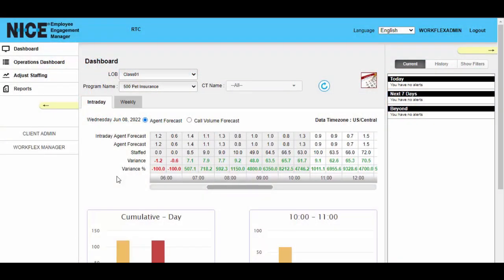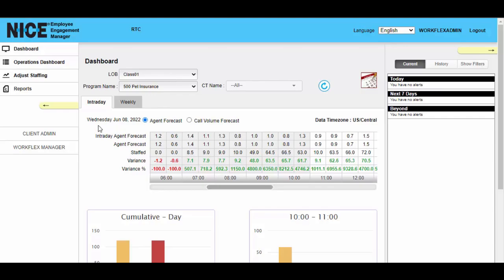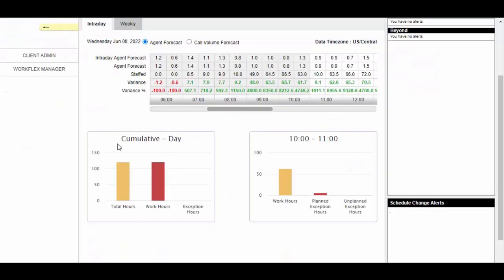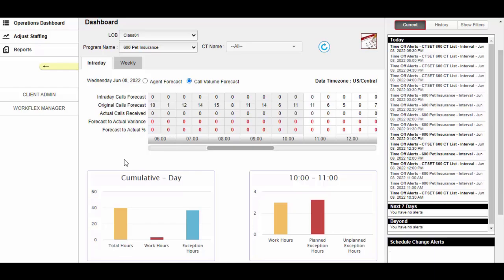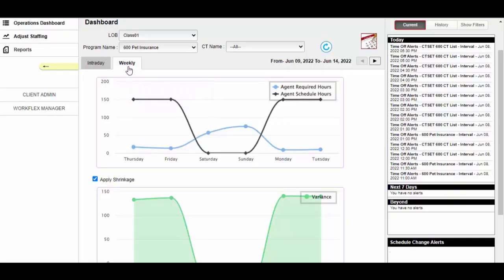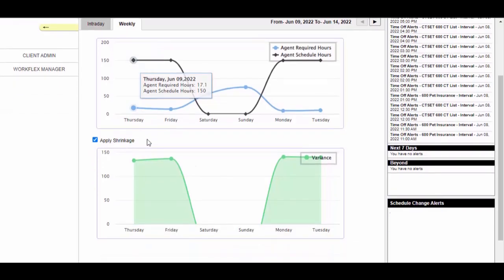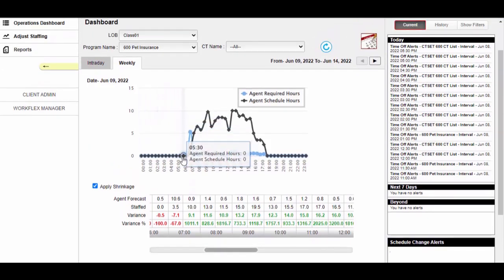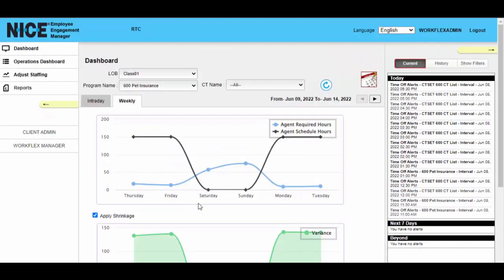Using the Main RTC Dashboard in NiCE EEM